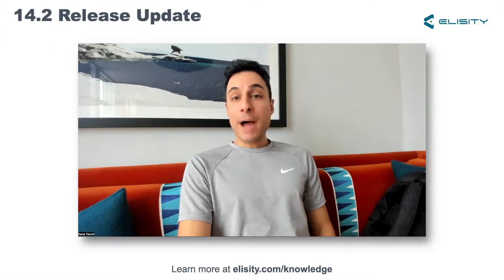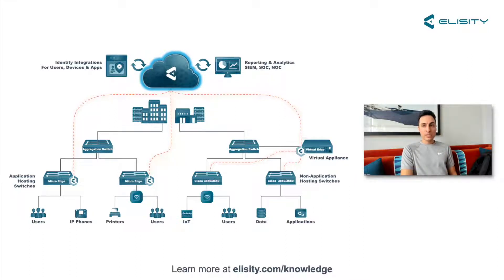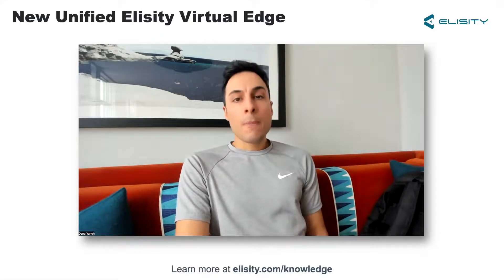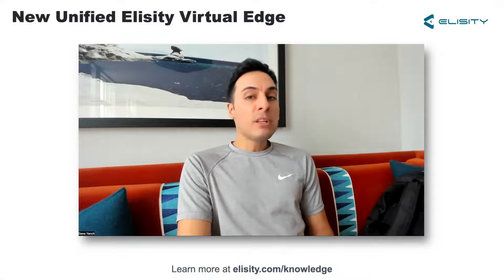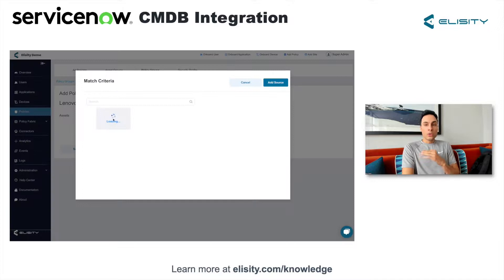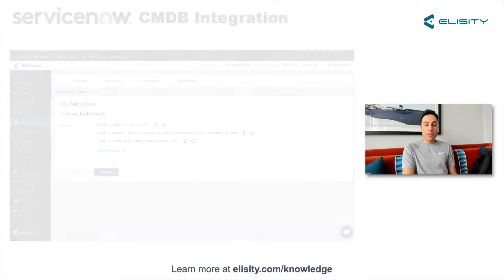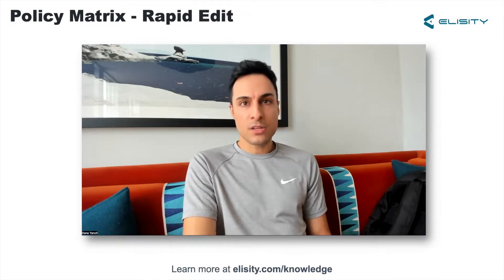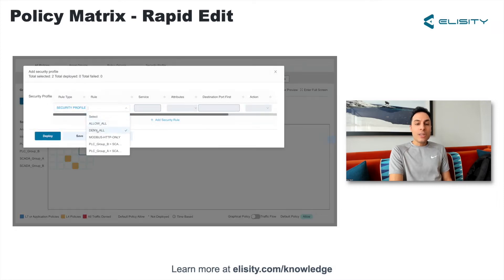What's New in Elisity Cognitive Trust 14.2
It's September 2022 and Elisity is releasing v14.2 of the Cognitive Trust identity-based microsegmentation platform. Watch Dana Yanch as he walks you through what's new in this release, including:

1. A new and unified Elisity Virtual Edge that can run on anything that can host containers, which makes the solution architecture even more versatile.
2. Integration with ServiceNow CMDB.
3. Improvements to Elisity Cloud Control Center's Policy Matrix to accelerate your workflow when working with policies.